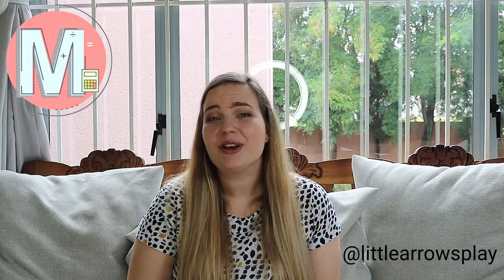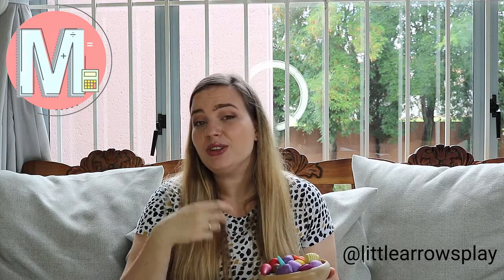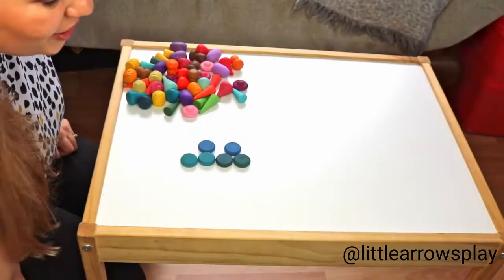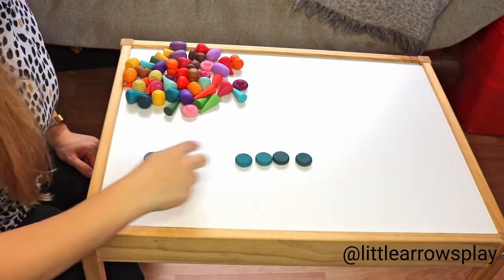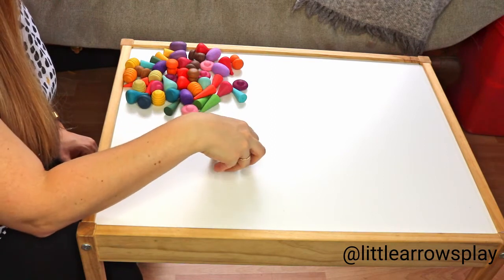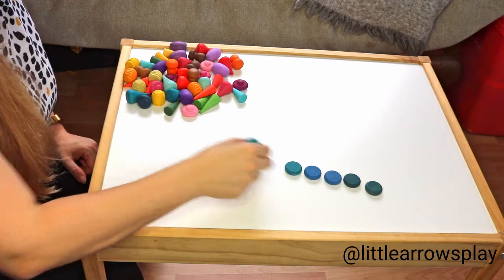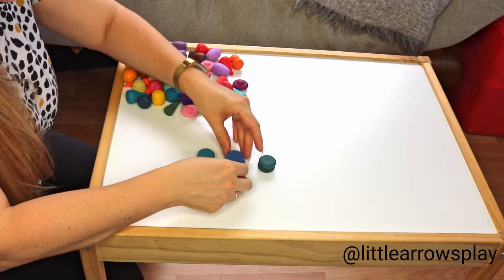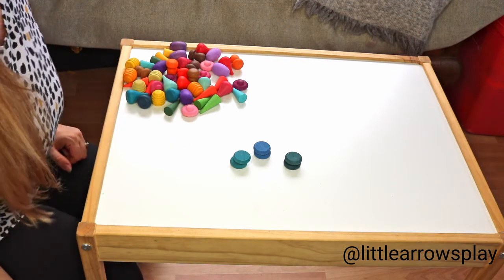How to use loose parts for STEAM inspired play - Activity Nine - Mathematics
In this series, I will show you how to use Harper and Sloane's rainbow loose parts for STEAM (science, technology, engineering, arts and mathematics) inspired play.

Head on over to the link below to download a free STEAM Guide & printables that shows you how to use Rainbow Loose Parts in a range of play-based activities which focus on science, technology, engineering, art and maths: